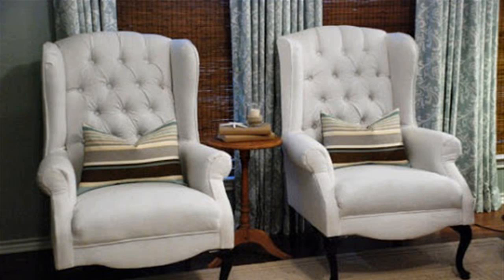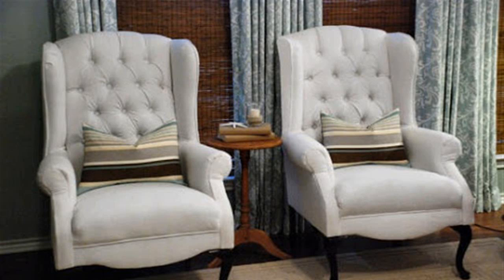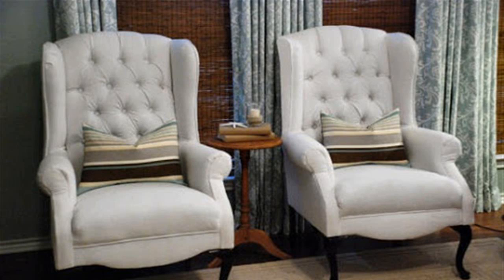HOW TO : Reupholster a Wing-Back Chair